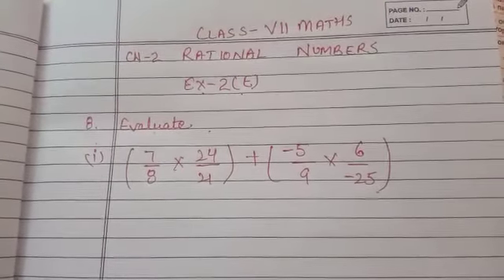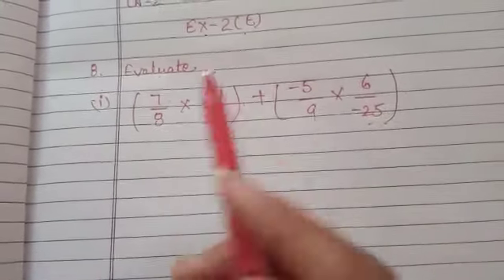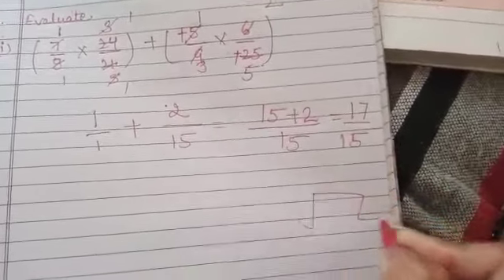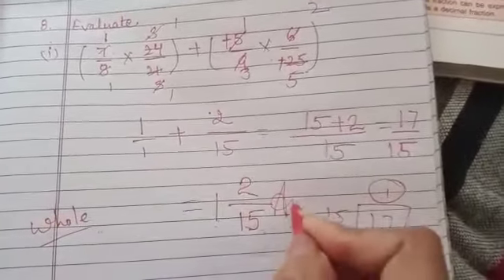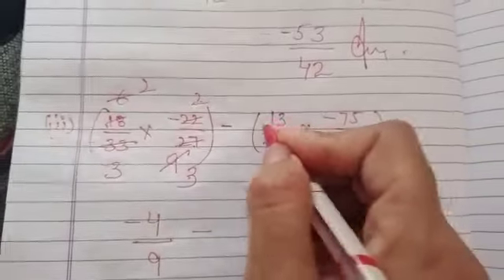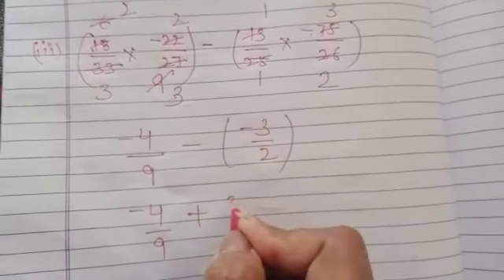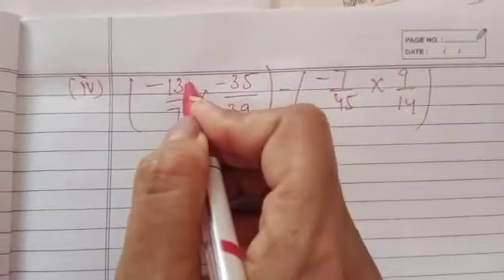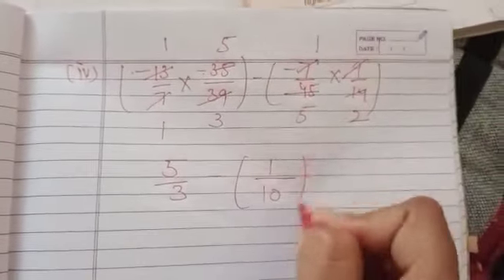Q8 full Ex-2E Ch-Rational numbers class VII Selina maths ICSE board